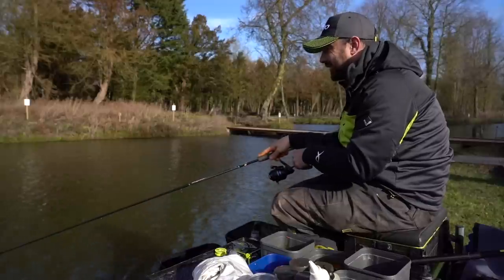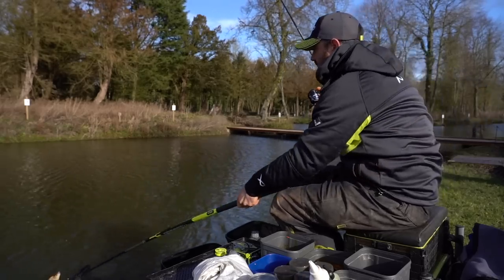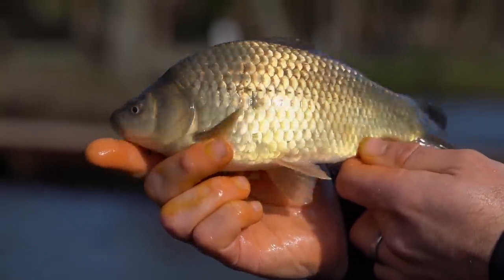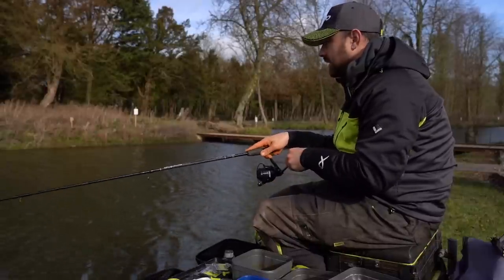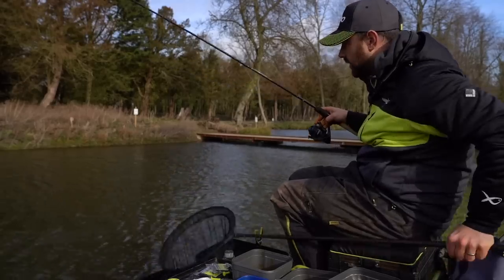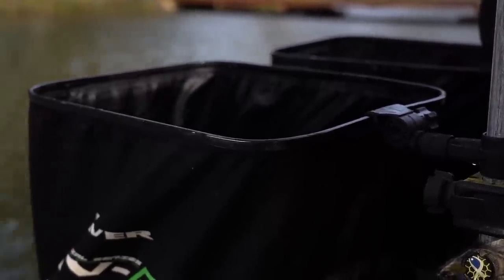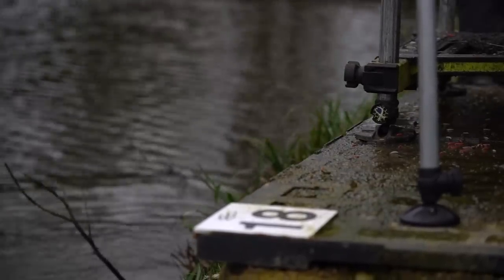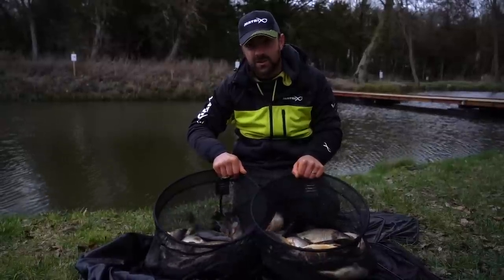MICRO BOMB Fishing For CARP - Finesse Is The Key To Success!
For this latest episode we headed to East Bilney Lakes, to showcase the importance of finesse, when it comes to catching small carp and F1's. Armed with the new Matrix Inline Pellet Bomb's and some maggots, we tried to put a few fish on camera.

To find out a exactly how we got on, watch the latest episode from the waters edge…

Tight Lines